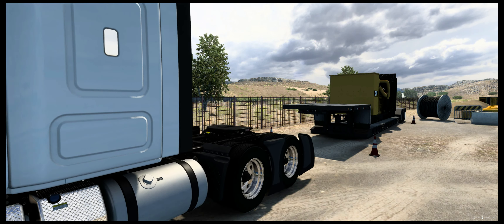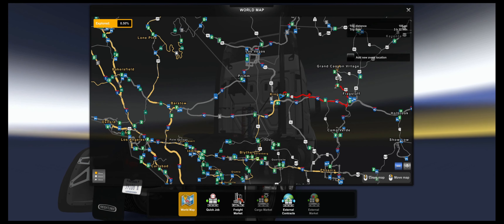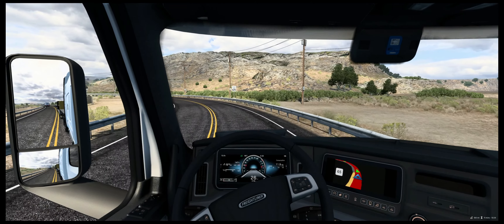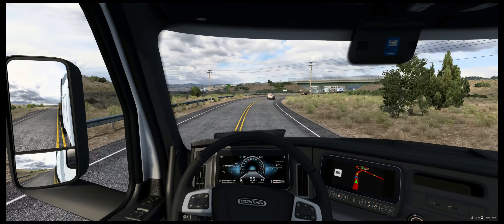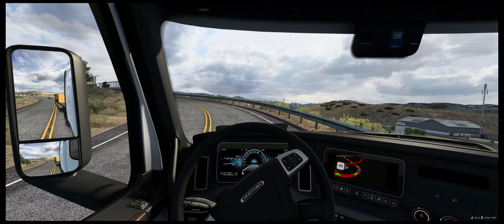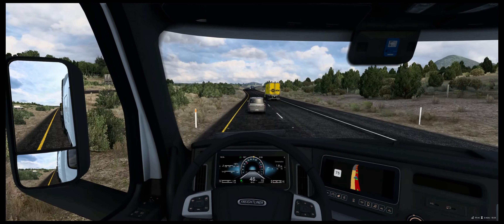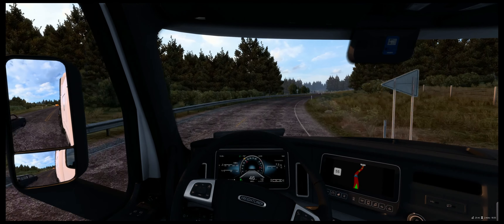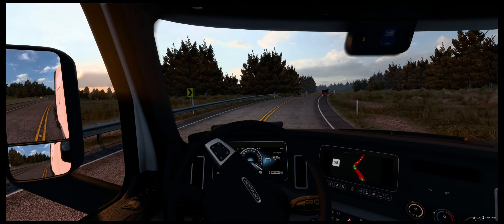ATS 1.43 I Truckers Vlog- Ep #53 I Kingman (AZ) - Grand Canyon Village (AZ) I Promods Canada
Welcome back!

Updated to 1.43 and now also with ProMods Canada 1.1.1 for ATS 1.43

So now i am oon my way to become an independent truck driver owning my own truck. I´m not there yet but i will get there one day.

Trip number fiftythree goes from Kingman in Arizona to Grand Canyon Village in the same state.

more mods are used and will be put up here later.

Please keep in mind that just because I have an opinion about something does not have to be a matter of fact. You are entitled to your own opinion.

PC Specification: Taurus Overkill GTX 1080

CPU : AMD Ryzen 7 5800 8-Core Processor  3.40 GHz
GPU: NVIDIA GeForce RTX 3060 Ti  8Gb
RAM : 16GB
Steering Wheel: Logitech G29 with Logitech Gear shifter